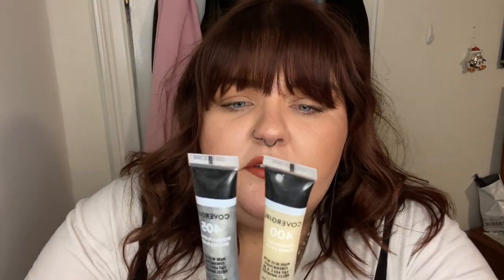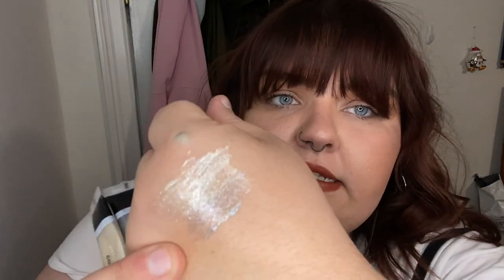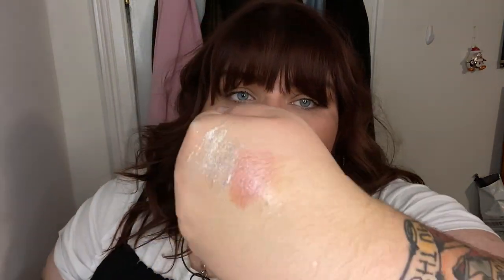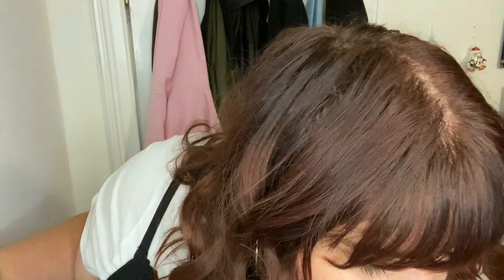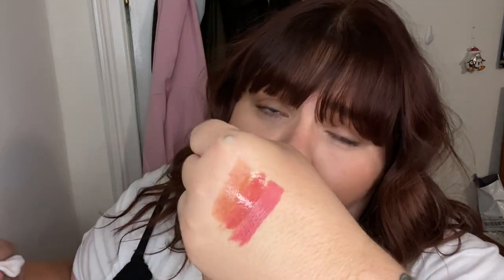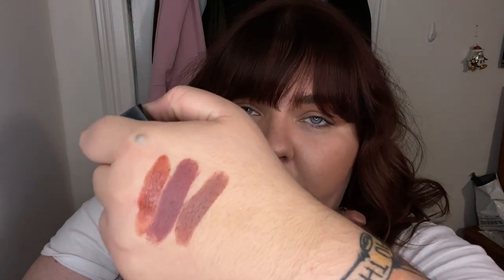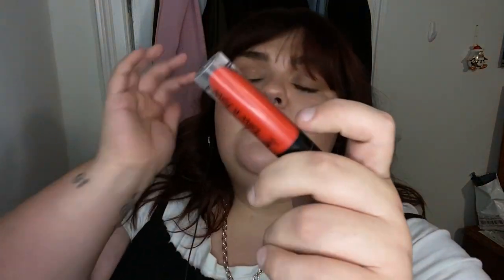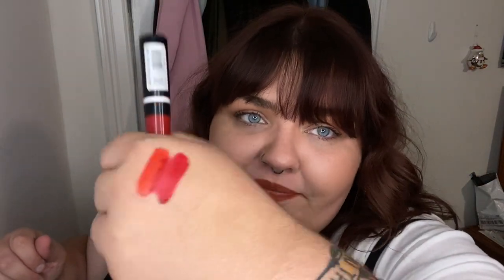asmr | lipstick counter roleplay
Hey, guys! Got a request for more makeup counter videos. Today I’ll be swatching lipsticks and talking you through your different options. Don’t forget to leave any future requests in the comments!

Triggers:
Whispering
Up close
Makeup rummaging
Makeup sounds
Soft speaking

⬆️ Never gets old!! ⬆️

Why am I whispering?
Autonomous sensory meridian response (ASMR) is an experience characterized by a static-like or tingling sensation on the skin that typically begins on the scalp and moves down the back of the neck and upper spine. It has been compared with auditory-tactile synesthesia and may overlap with frisson.